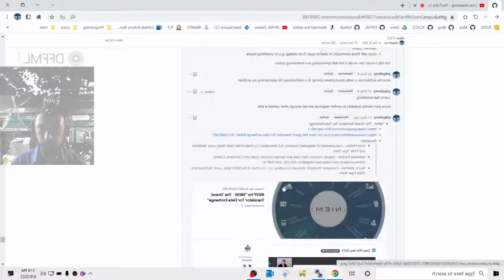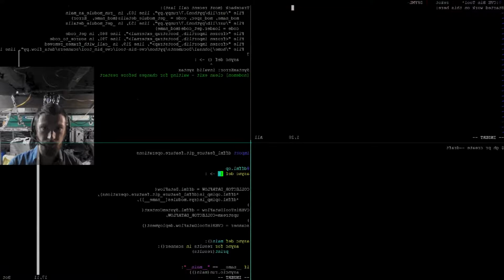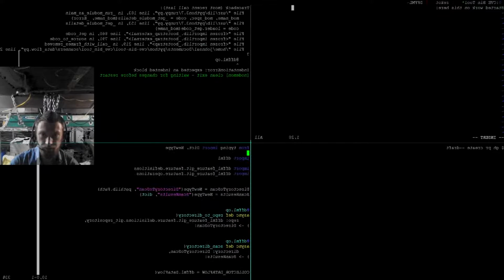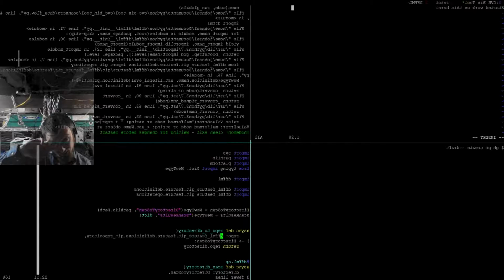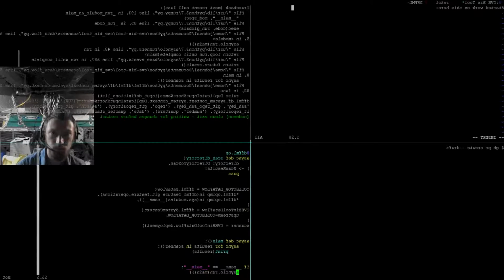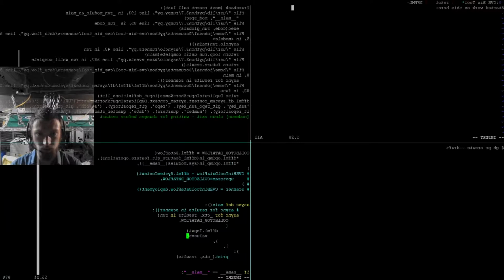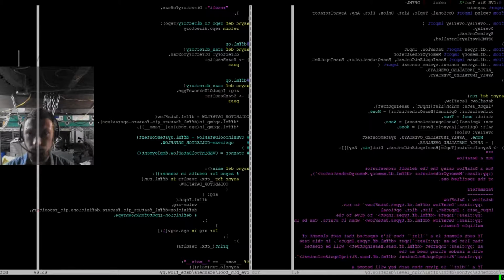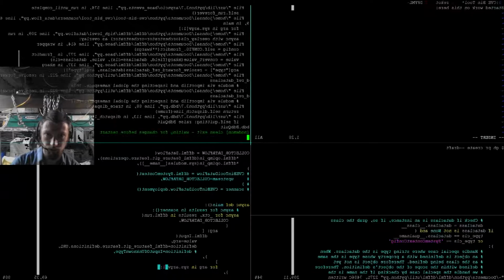Coach Alice: Volume 1: Chapter 1: Part 2: CVE Bin Tool System Context